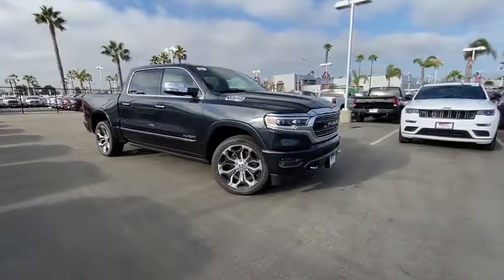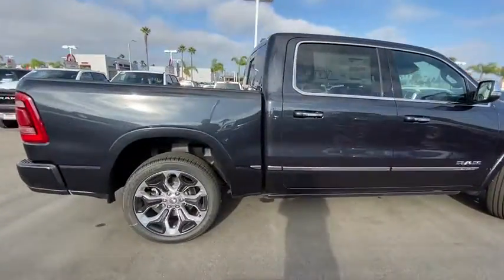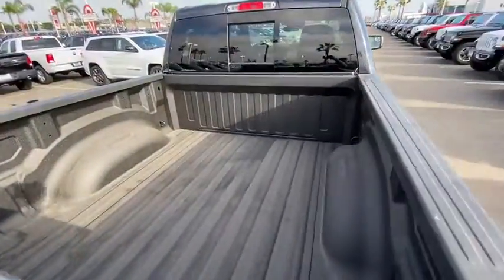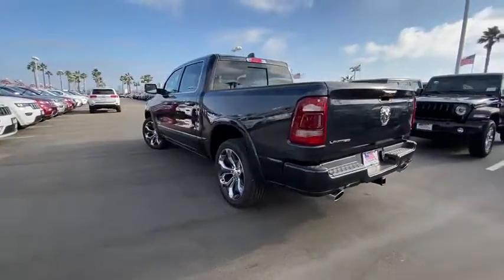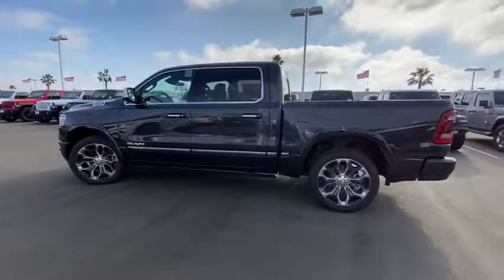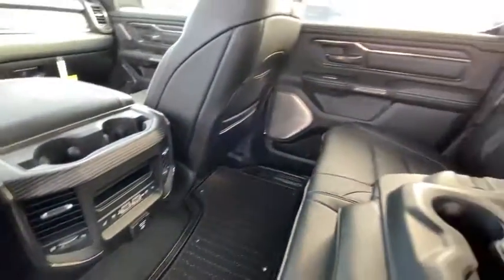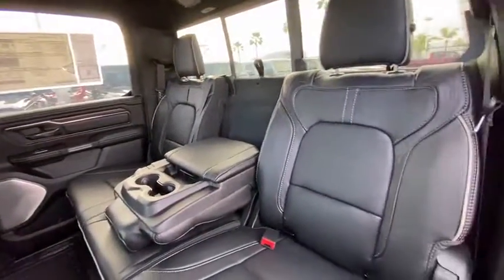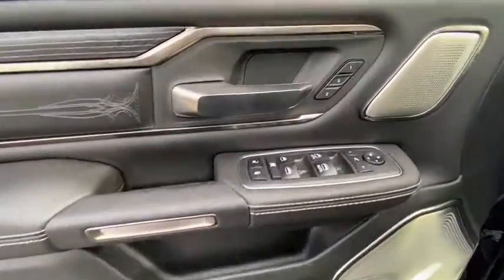2019 Ram 1500 Ventura, Oxnard, San Fernando Valley, Santa Barbara, Simi Valley, CA G3076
Maximum Steel Metallic Clearcoat New 2019 Ram 1500 available in Ventura, California at

Crown Dodge
6300 King Drive

New Price! Steel Metallic 2019 Ram 1500 Limited RWD 8-Speed Automatic HEMI 5.7L V8 Multi Displacement VVT eTorque HEMI 5.7L V8 Multi Displacement VVT eTorque.Crown Dodge is home of the low-price guarantee! Recent Arrival!Here at Crown Dodge Chrysler Jeep RAM, we believe that great service means more than just offering our new 2019 Dodge, Chrysler, Jeep, and RAM lineup. We believe that great service also includes helpful advice, friendly car financing, and the highest quality parts and repairs for your car. Our staff works hard to make your full automotive experience at our car dealership in Ventura, CA enjoyable, and we look forward to helping you today! All vehicles at Crown Dodge have our SWAT security system pre-installed. Prices on the website do not include dealer added equipment. Price includes: $1,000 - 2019 Retail Consumer Cash 71CK1. Exp. 12/02/2019, $500 - California 2019 Bonus Cash CACKA. Exp. 12/02/2019, $1,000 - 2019 Truck Owner Conquest Retail Bonus Cash 38CK5. Exp. 12/02/2019, $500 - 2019 MY Military Program 39CKB. Exp. 01/02/2020, $500 - Chrysler Capital 2019 Bonus Cash 44CKB3 - MUST FINANCE OR LEASE THROUGH CHRYSLER CAPITAL. Exp. 12/02/2019
WHEELS: 22  X 9  POLISH/PAINTED W/INSERTS  -inc: Tires: 285/45R22XL BSW All Season,3.92 REAR AXLE RATIO,ENGINE: 5.7L V8 HEMI MDS VVT ETORQUE  -inc: Active Noise Control System  Heavy Duty Engine Cooling  Dual Rear Exhaust w/Bright Tips  Hemi Badge  Thermal Rear Axle,BLACK  PREMIUM LEATHER TRIMMED BUCKET SEATS,LIMITED LEVEL 1 EQUIPMENT GROUP  -inc: harman/kardon 19 Speaker Premium Sound  Adaptive Cruise Control w/Stop & Go  Advanced Brake Assist  Parallel & Perp Park Assist w/Stop  Ventilated Rear Seats  Full Speed Forward Collision Warning Plus  Lane Keep Assist,BODY COLOR BUMPER GROUP  -inc: Body Color Rear Bumper w/Step Pads  Body Color Front Bumper,TRANSMISSION: 8-SPEED AUTOMATIC (8HP75),MAXIMUM STEEL METALLIC CLEARCOAT,TIRES: 285/45R22XL BSW ALL SEASON,ANTI-SPIN DIFFERENTIAL REAR AXLE,QUICK ORDER PACKAGE 27M LIMITED  -inc: Engine: 5.7L V8 HEMI MDS VVT eTorque  Transmission: 8-Speed Automatic (8HP75),Rear Wheel Drive,Tow Hitch,Air Suspension,Power Steering,Air Suspension,Air Suspension,ABS,4-Wheel Disc Brakes,Brake Assist,Aluminum Wheels,Tires - Front Performance,Tires - Rear Performance,Bed Liner,Conventional Spare Tire,Tow Hooks,Heated Mirrors,Power Mirror(s),Integrated Turn Signal Mirrors,Power Folding Mirrors,Rear Defrost,Privacy Glass,Intermittent Wipers,Variable Speed Intermittent Wipers,Rain Sensing Wipers,Running Boards/Side Steps,Power Retractable Running Boards,Power Door Locks,Fog Lamps,Daytime Running Lights,Automatic Headlights,AM/FM Stereo,Navigation System,Satellite Radio,Bluetooth Connection,HD Radio,Requires Subscription,CD Player,Premium Sound System,MP3 Player,Steering Wheel Audio Controls,Auxiliary Audio Input,Premium Sound System,Satellite Radio,HD Radio,Requires Subscription,Satellite Radio,HD Radio,Requires Subscription,Satellite Radio,HD Radio,Requires Subscription,Power Driver Seat,Power Passenger Seat,Mirror Memory,Driver Adjustable Lumbar,Seat Memory,Heated Front Seat(s),Cooled Front Seat(s),Power Driver Seat,Driver Adjustable Lumbar,Power Passenger Seat,Passenger Adjustable Lumbar,Pass-Through Rear Seat,Heated Rear Seat(s),Rear Bench Seat,Adjustable Steering Wheel,Trip Computer,Power Windows,WiFi Hotspot,Leather Steering Wheel,Heated Steering Wheel,Keyless Entry,Power Door Locks,Keyless Entry,Power Door Locks,Keyless Start,Universal Garage Door Opener,Cruise Control,Climate Control,Multi-Zone A/C,A/C,Woodgrain Interior Trim,Leather Seats,Bucket Seats,Auto-Dimming Rearview Mirror,Driver Vanity Mirror,Passenger Vanity Mirror,Driver Illuminated Vanity Mirror,Passenger Illuminated Visor Mirror,Floor Mats,Mirror Memory,Seat Memory,Remote Engine Start,Keyless Start,Remote Engine Start,Smart Device Integration,Smart Device Integration,Telematics,Requires Subscription,Power Windows,Power Door Locks,Adjustable Pedals,Trip Computer,Engine Immobilizer,Security System,Traction Control,Stability Control,Traction Control,Front Side Air Bag,Rear Parking Aid,Blind Spot Monitor,Cross-Traffic Alert,Tire Pressure Monitor,Driver Air Bag,Passenger Air Bag,Front Head Air Bag,Rear Head Air Bag,Passenger Air Bag Sensor,Child Sa